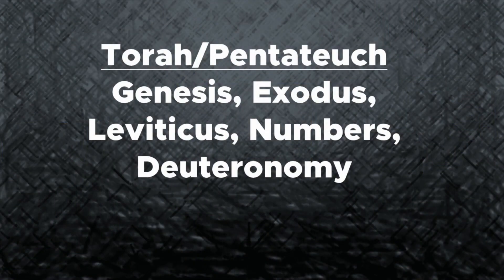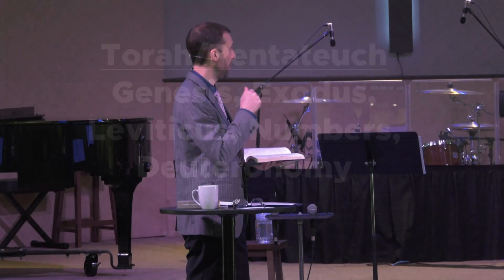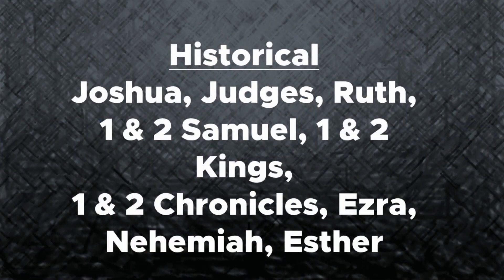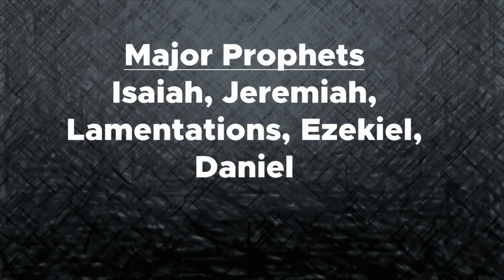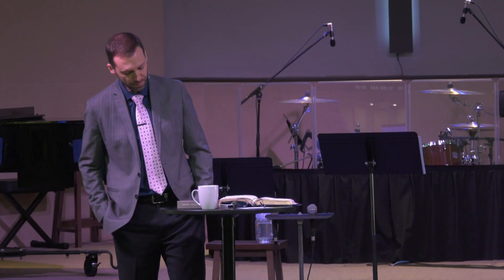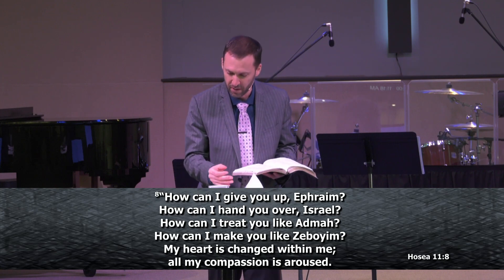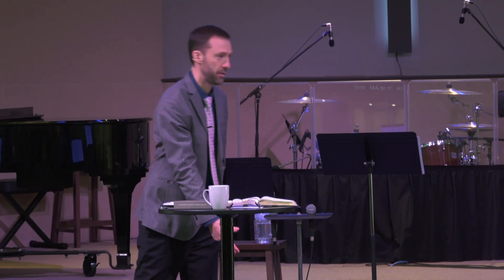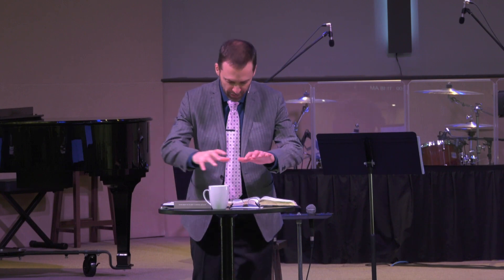Compassionate God | February 19 2023